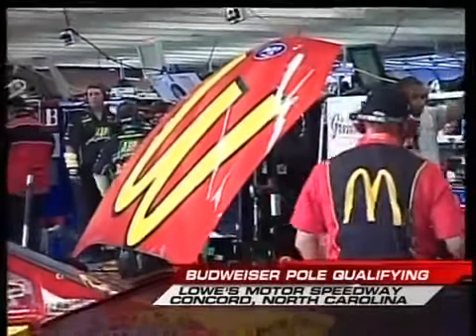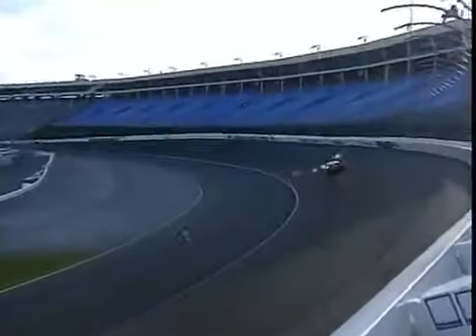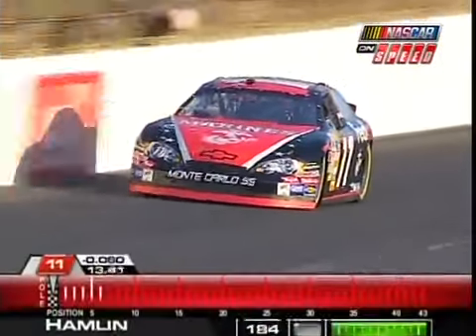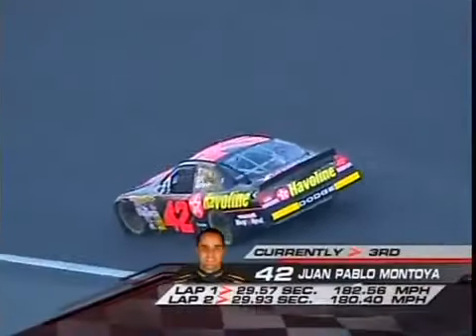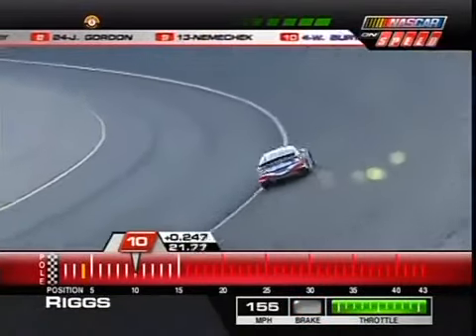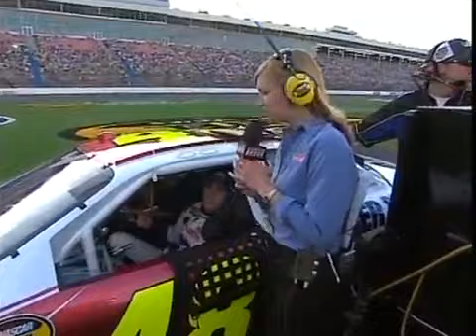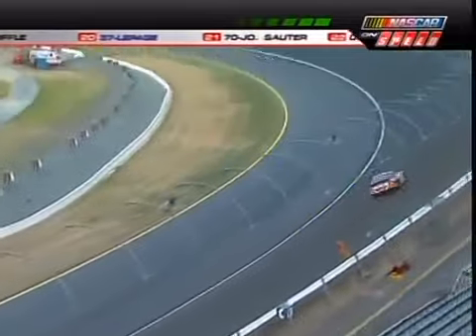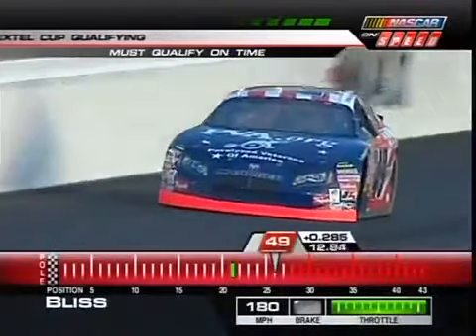2007 Coca-Cola 600 Qualifying | NASCAR Cup Series | Charlotte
*Original uploader removed these for YouTube*